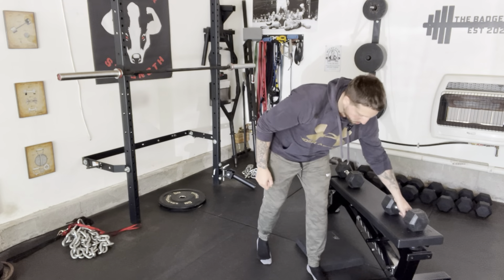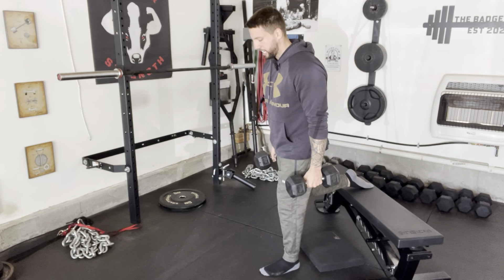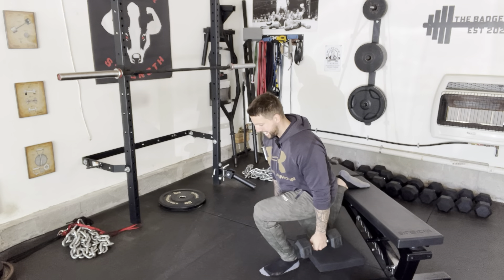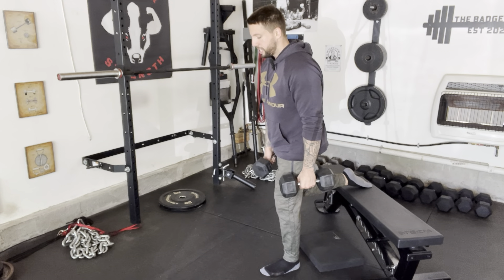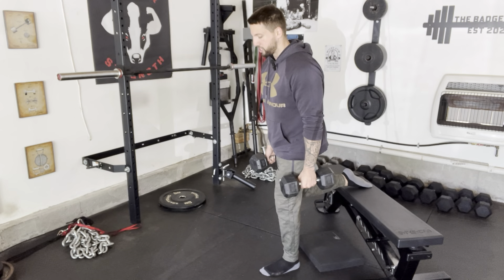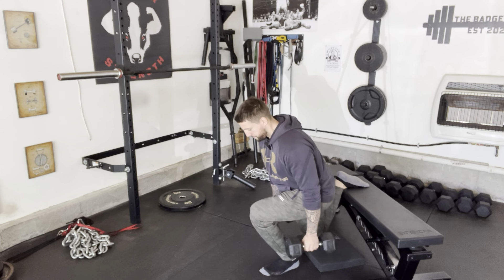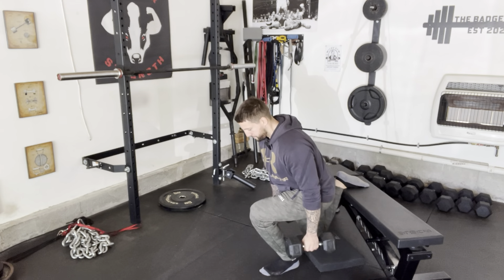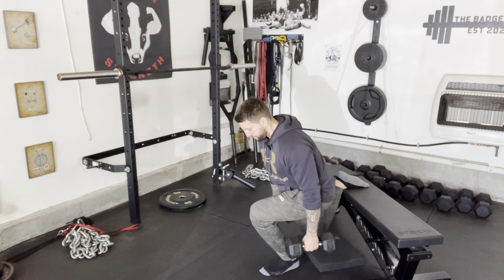Bulgarian Split Squats